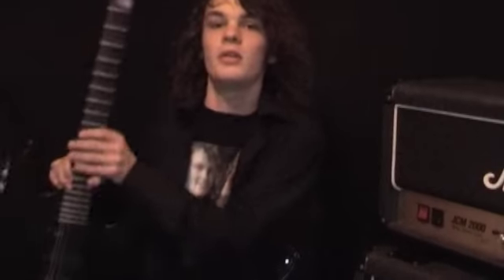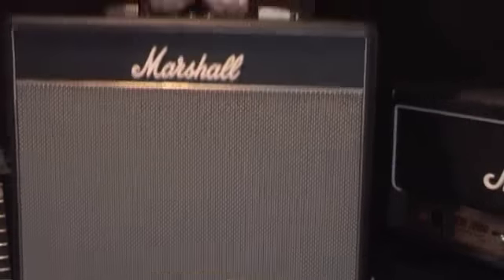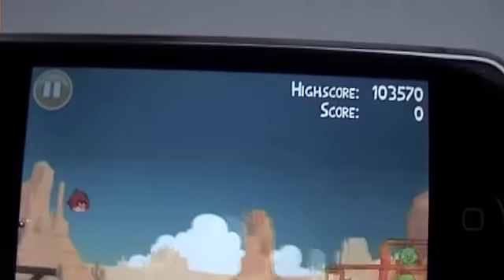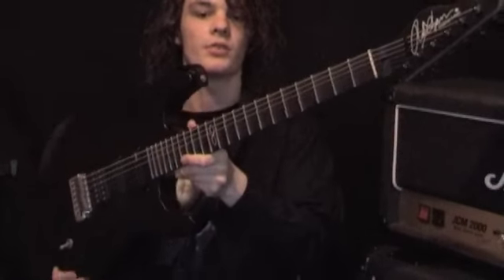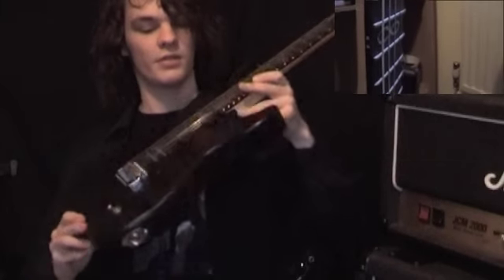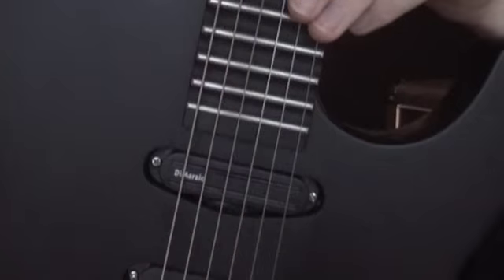New Year Blog!!! - Featuring The Ben Wilshire Signature ML1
Happy new year dudes!!

Hope you've all had a merry christmas and new year! This is just an update on what in doing right now and the first preview of my signature Chapman Guitars ML1.

Also just want to thank you all for the support over this last year and i hope this next year you'll support me in all my new stuff because its going to be a good year \M/

Benni